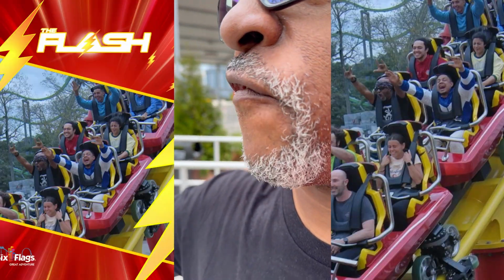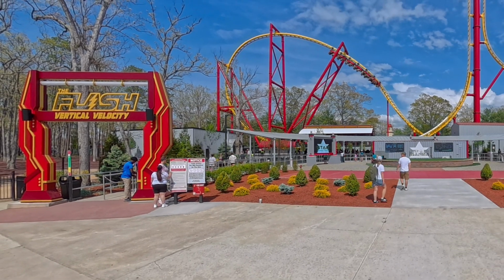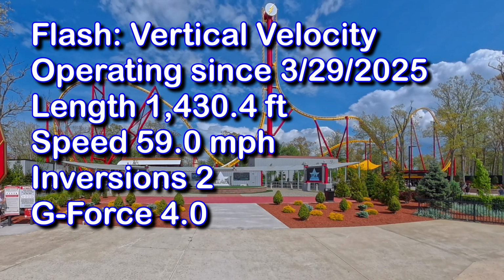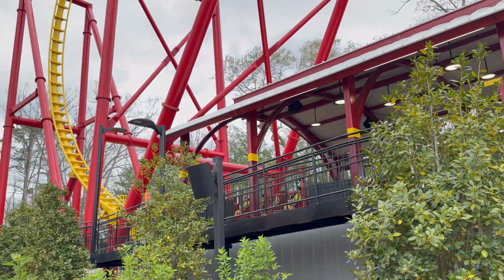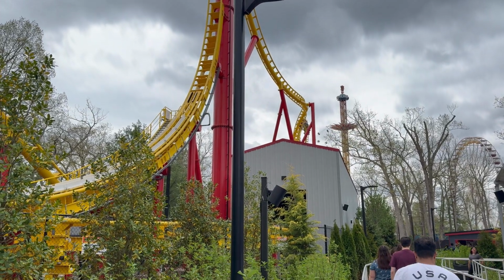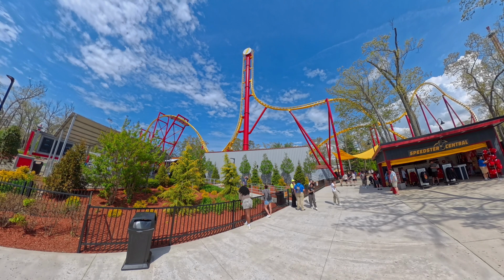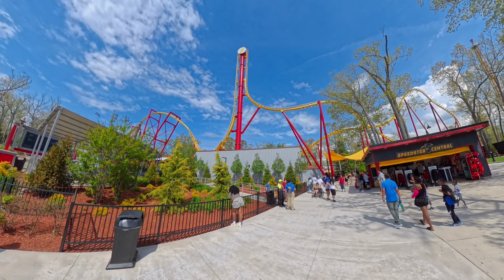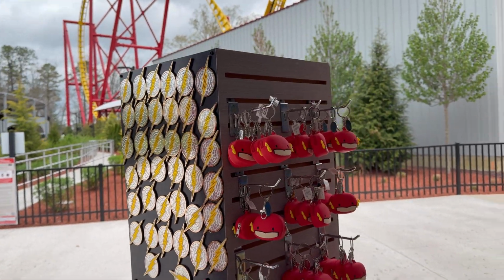Flash Vertical Velocity Roller Coaster Review 🎢 | Fastest New Coaster 2025? POV + Full Experience!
Hold onto your hats — this is *not* your average roller coaster ride! 🎢 In this review, we’re diving into the high-speed thrills of the **Flash Vertical Velocity Roller Coaster**, one of the newest and most intense rides of 2025. From the jaw-dropping vertical launch to the zero-G twists, I’ll walk you through the full ride experience, what makes this coaster unique, and whether it lives up to the hype.

🎥 Featuring:
* Honest thoughts on the intensity, speed, and design
* Crowd reactions + queue experience
* Tips for getting the best seat (and surviving that launch 😅)

If you’re a thrill-seeker, theme park fan, or just love a good adrenaline rush, this one’s for you.

📍Filmed at: \[Insert Park Name or Location if relevant]

🎉 Join the Day 1 Adventures Crew!

Phone mount
Mantis tripod

💻 Laptop: Apple MacBook Pro 14” (M1)

This content may not be reproduced or redistributed without express written permission.

🧠 Entertainment Purposes Only: This video is not a substitute for professional medical or technical advice. Please consult a licensed expert if needed.